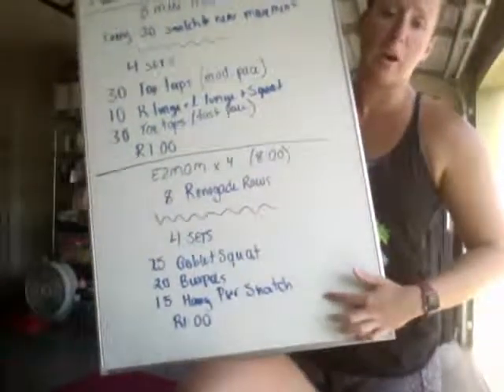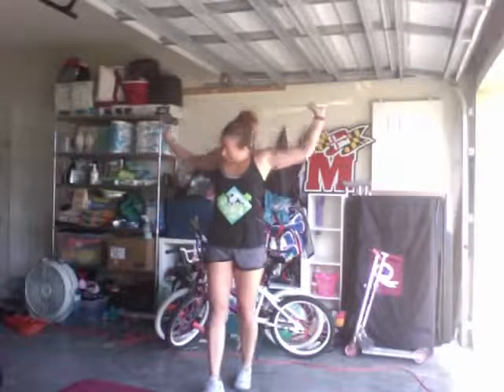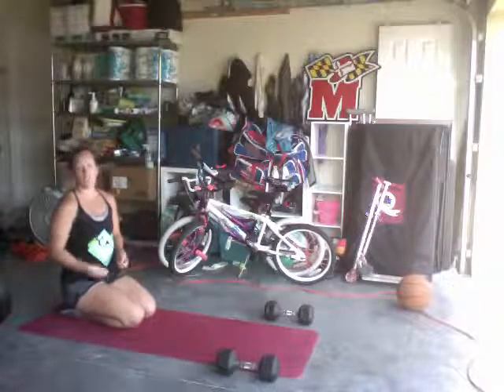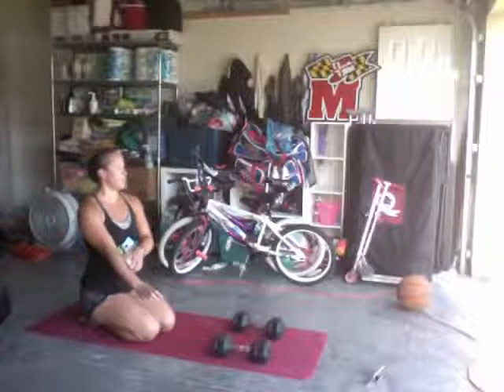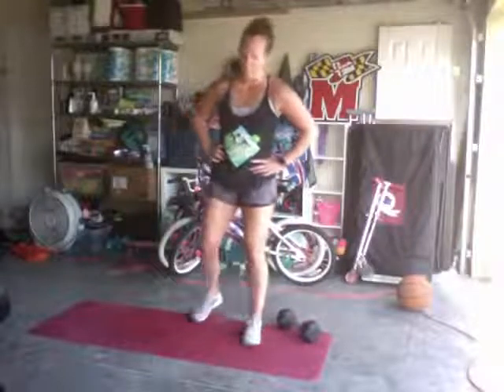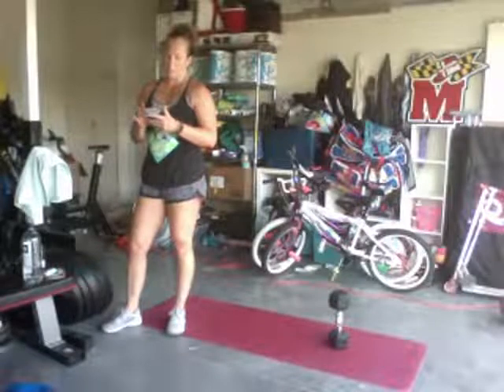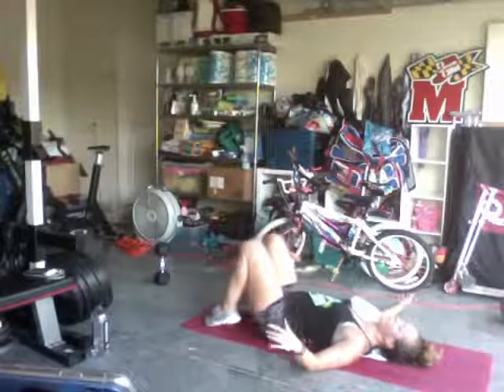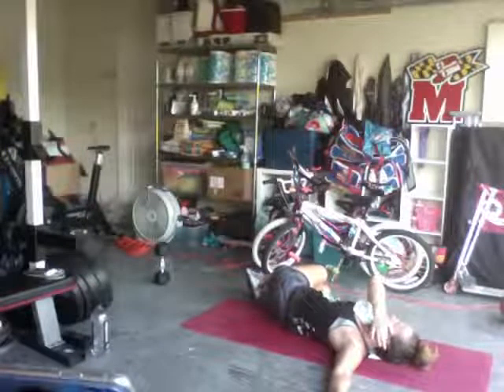May 4, 2020 6pm Equipment WOD w/Kristen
E2MOM x 4:
8 Renegade Rows

4 sets:
25 goblet squats
20 burpees
15 Hang Power Snatch
Rest 1:00